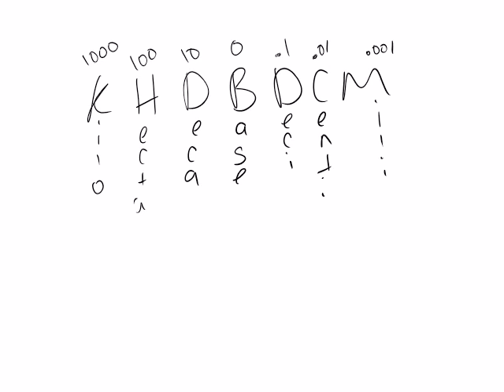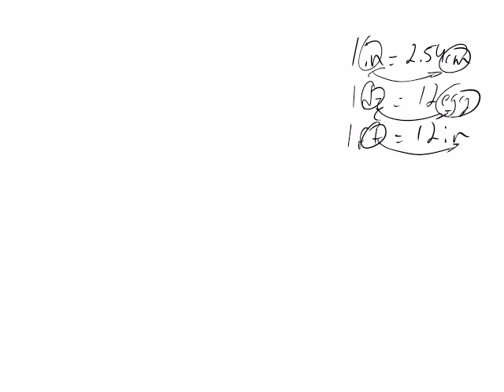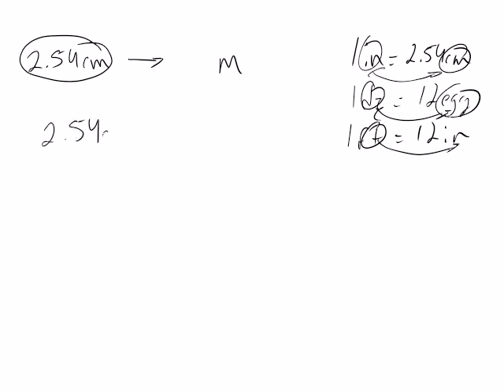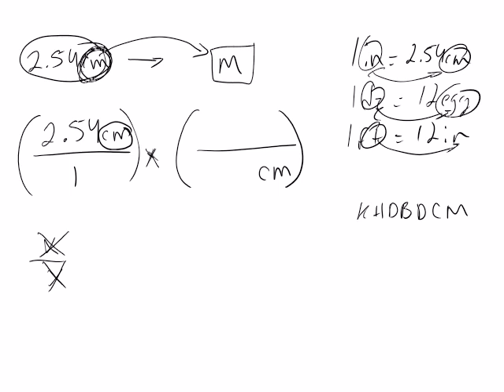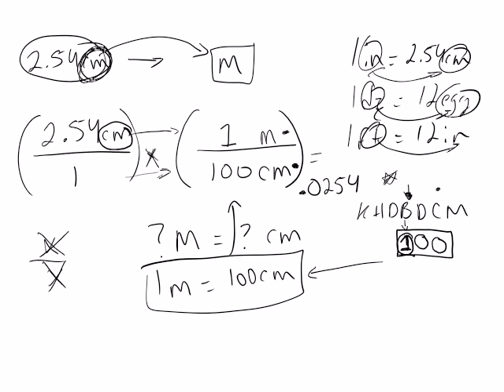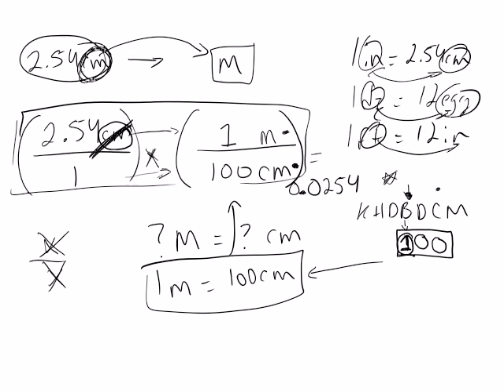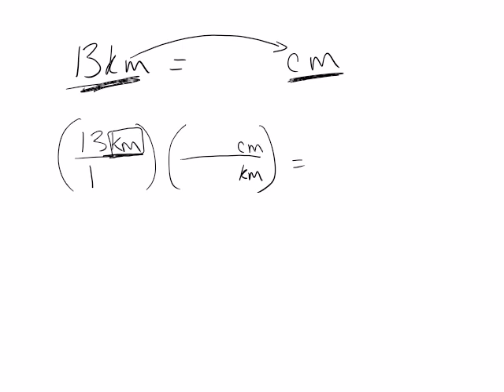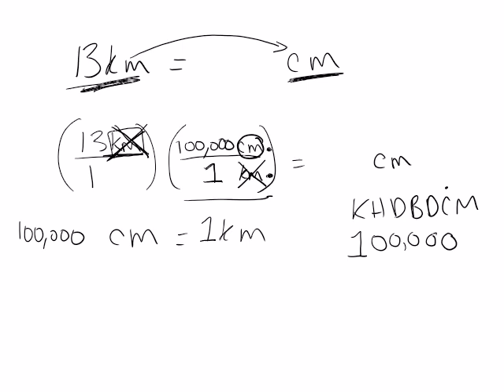Metric Conversions with dimensional analysis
How to use dimensional analysis to convert between metric units